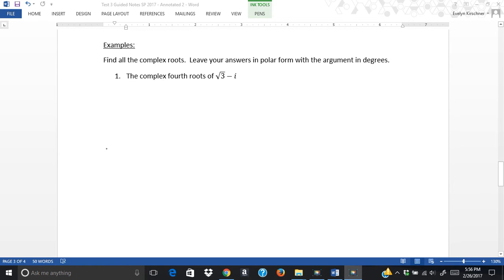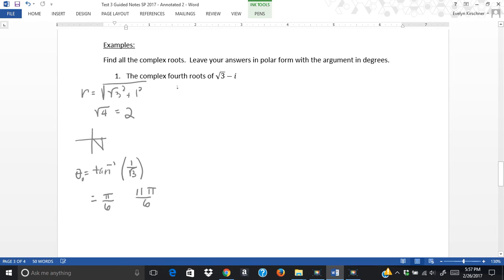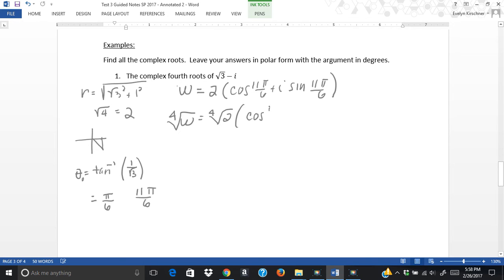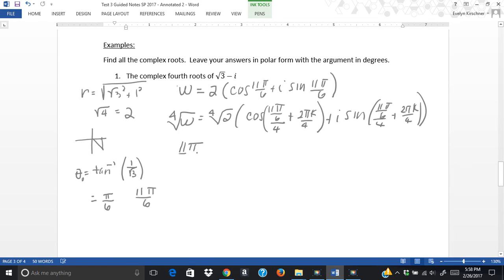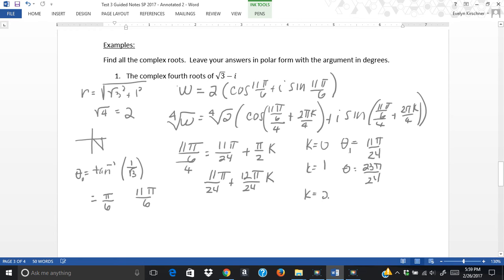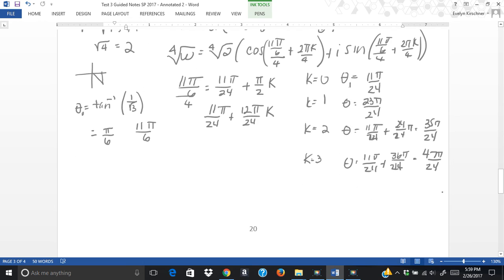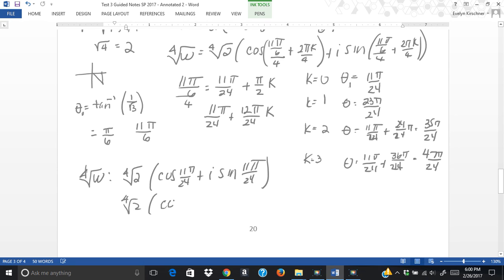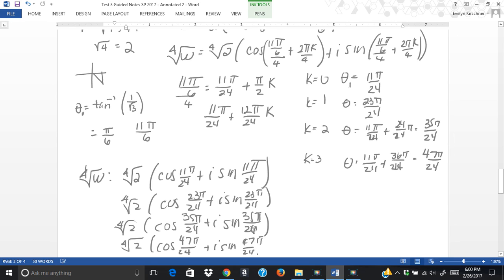Section 10 3 Taking Roots of Complex Numbers Example 1